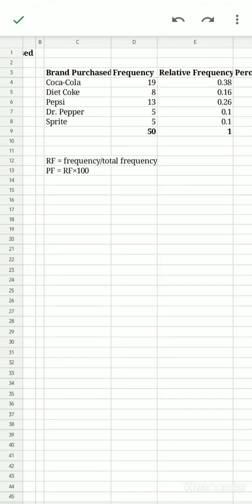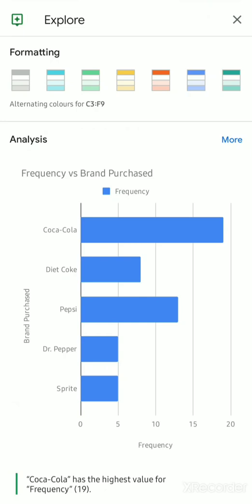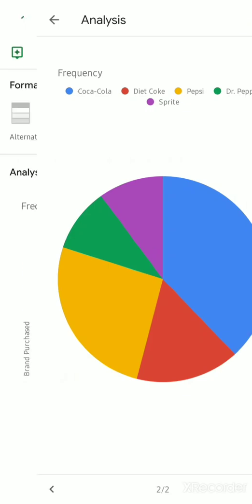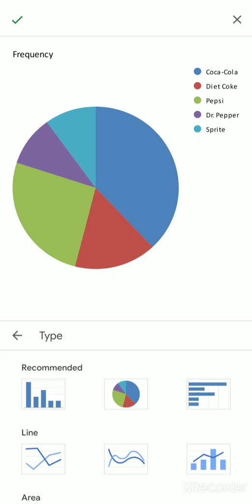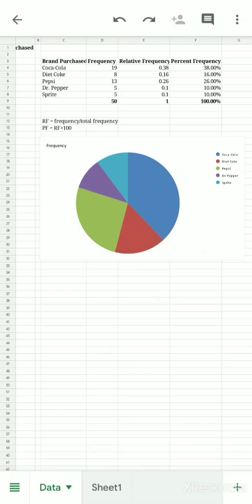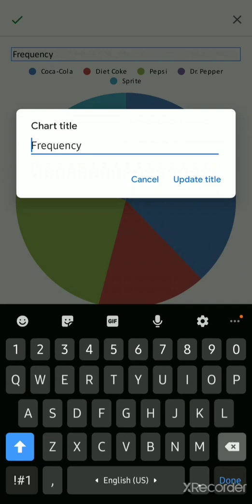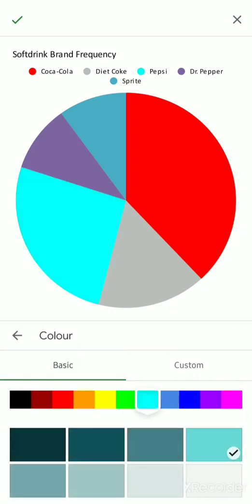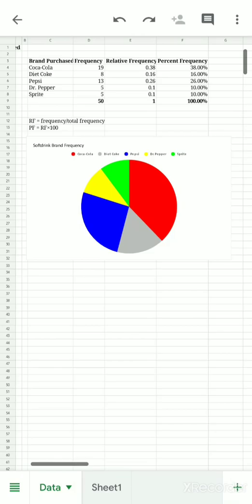How to Create Charts Using Google Sheets Mobile App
This will teach you how to create charts using the Google Sheets Mobile App.